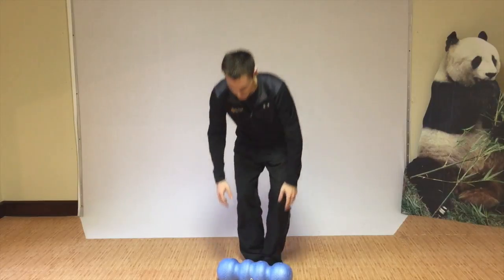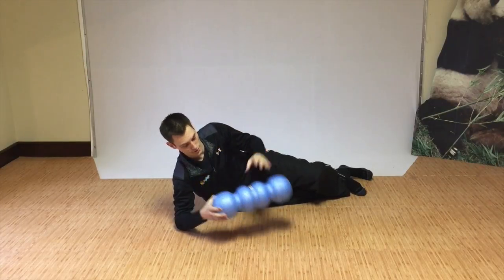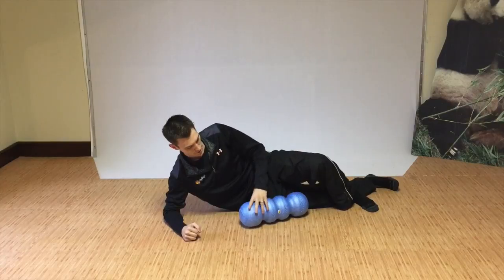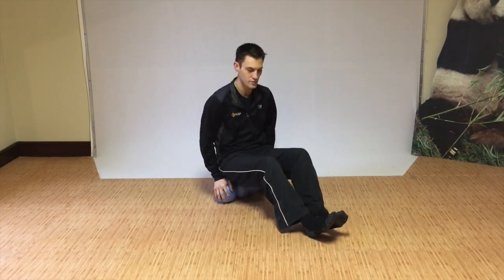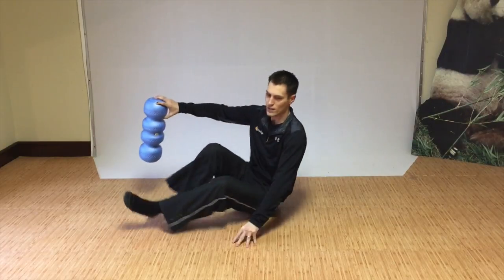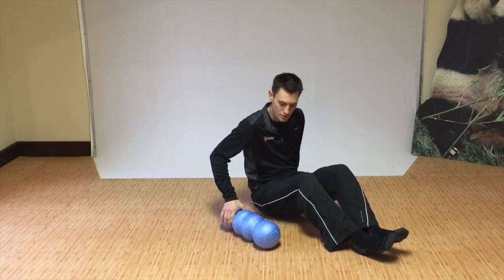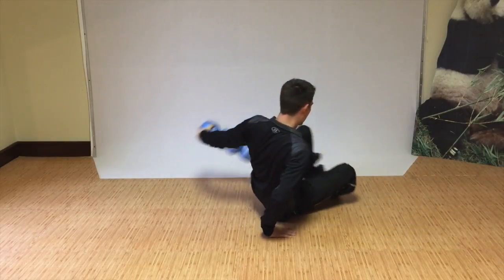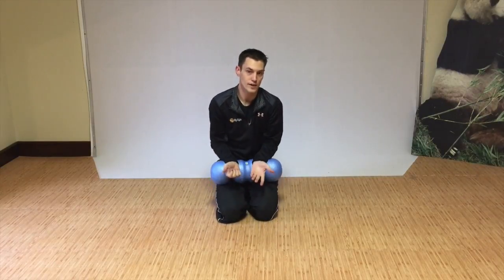Ask The Expert 001 | Rollga: The Foam Roller For Total Body Muscle Recovery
Ask The Expert 001 | Rollga: The Foam Roller For Total Body Muscle Recovery. Tim Schmidt, the co-founder of Rollga, walks though releasing tension and tightness in the body and produces similar results to a traditional deep tissue massage.

Be sure to check out my blog and catch the video about Ask The Expert 001 | Tim Schmidt of Rollga Explains The Benefits Of Using Rollga

Rollga 5-in-1 Black PRO (Most Efficient & Comfortable Foam Roller)

Rollga 5-in-1 Genesis Connective Therapy Foam Roller

Rollga Hand and Foot Therapy Massage Ball